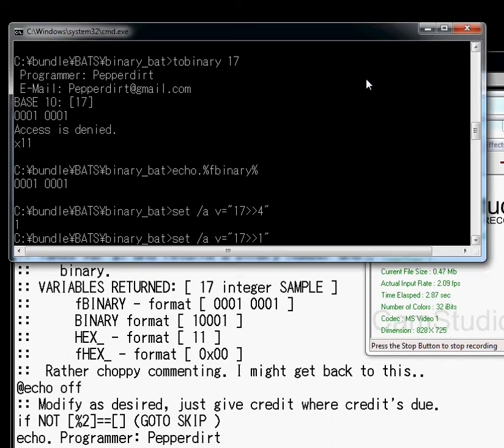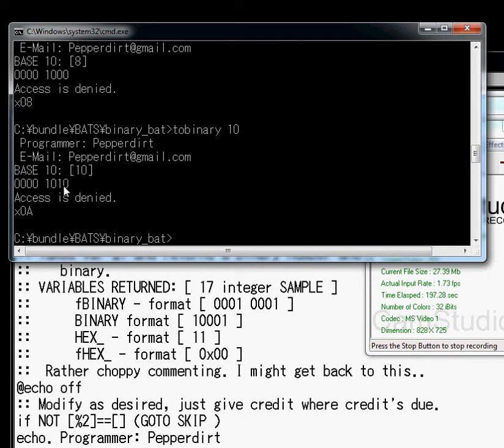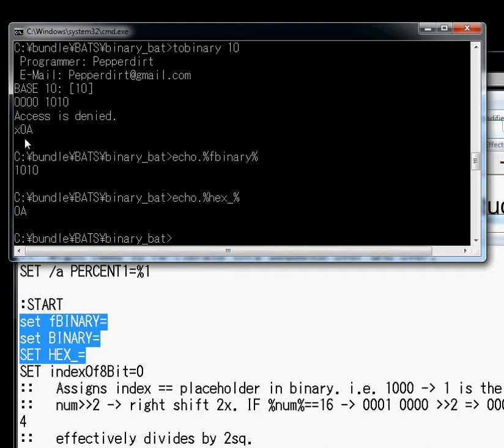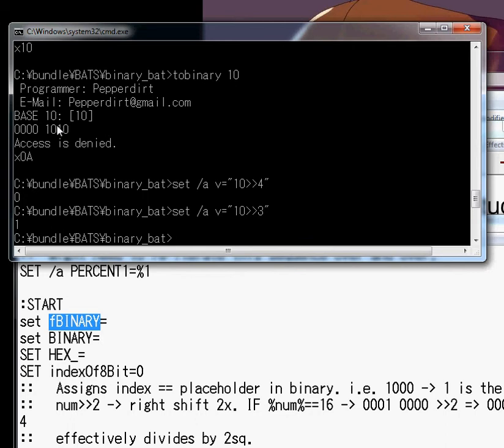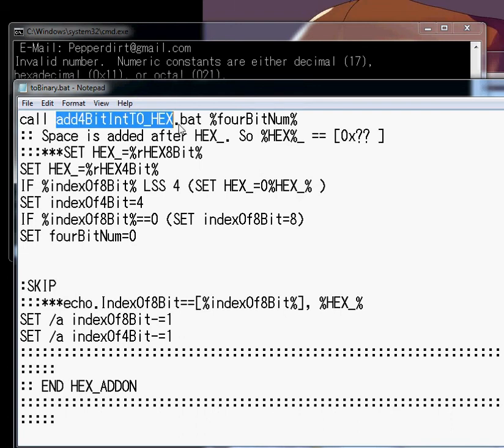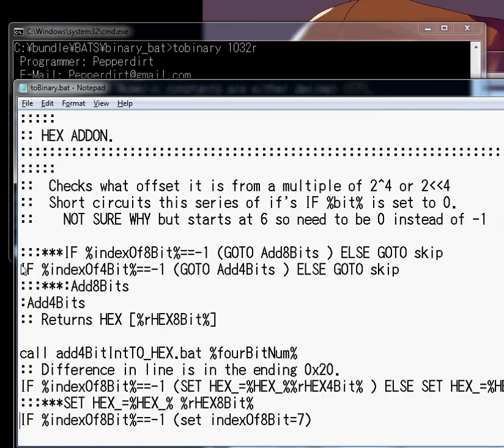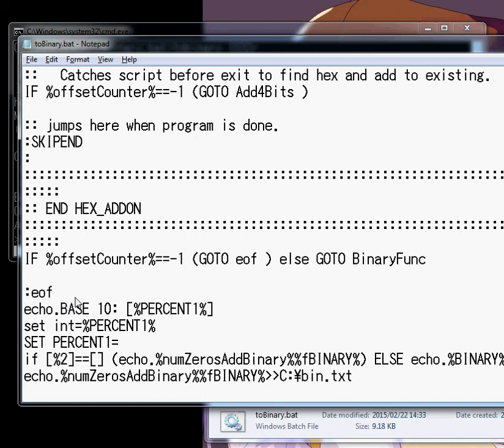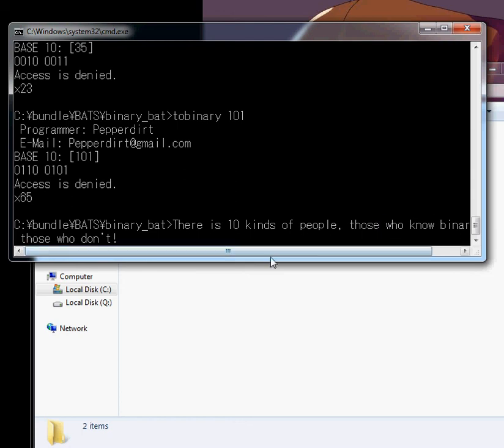BATCH Scripting: Personal binary converter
This is basically my wrap-up for dos-scripting videos. There isn't much explaination, however, I